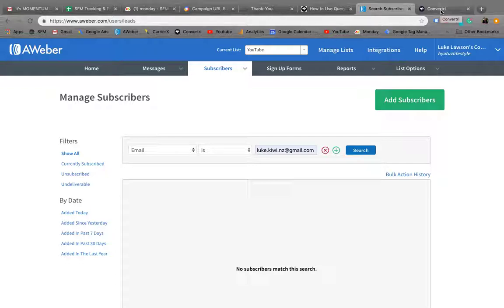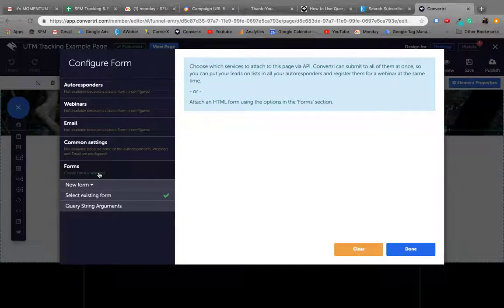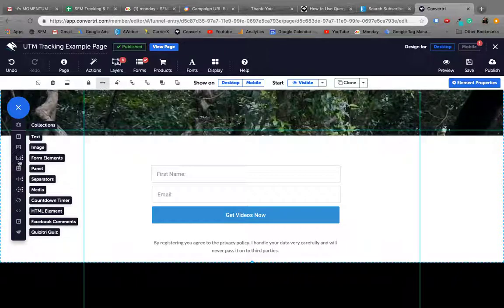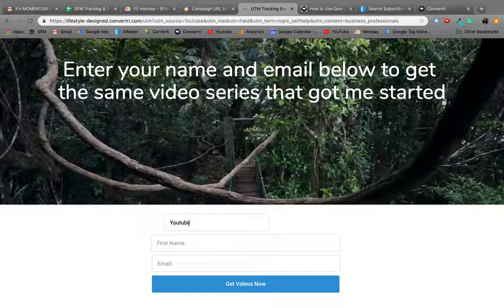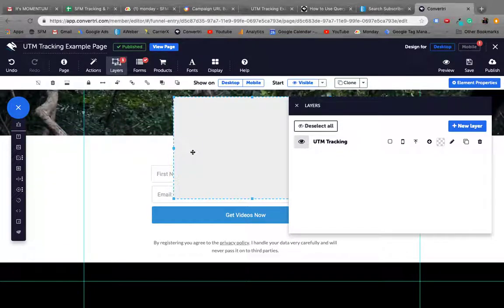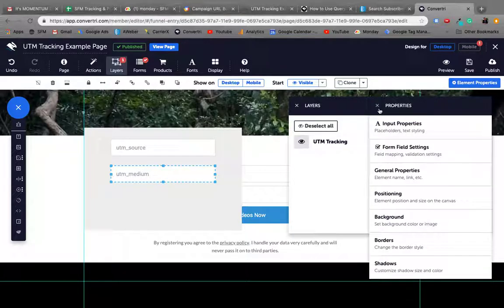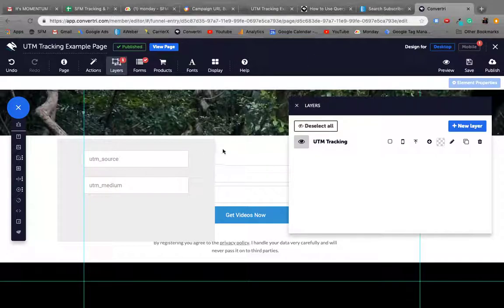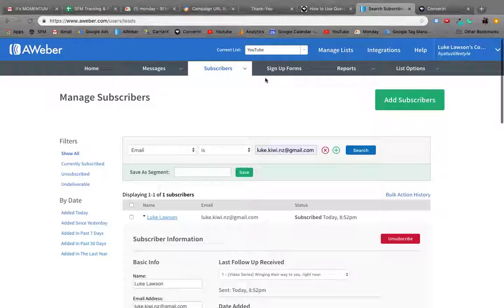UTM Tracking Convertri/AWeber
In this training, I explain how to capture UTM tracking information with Convertri so it is carried over to AWeber.